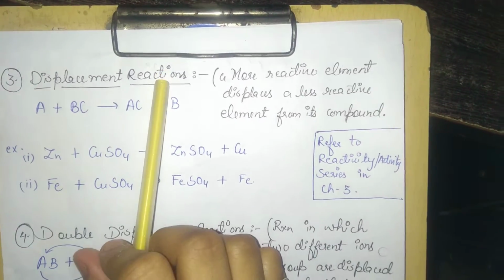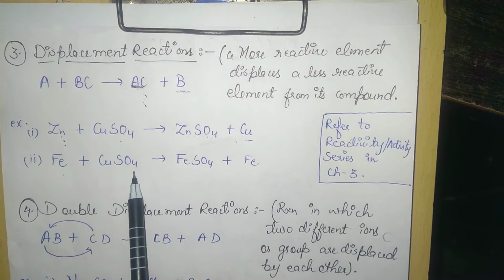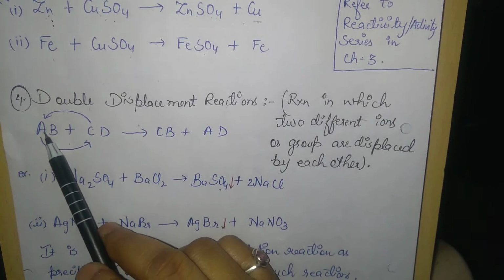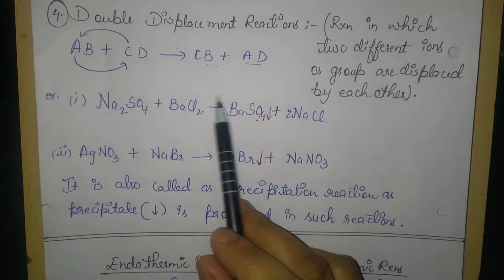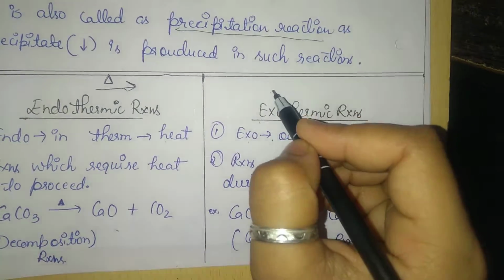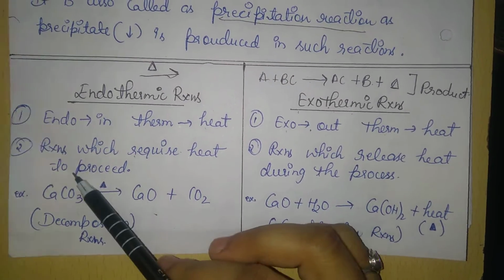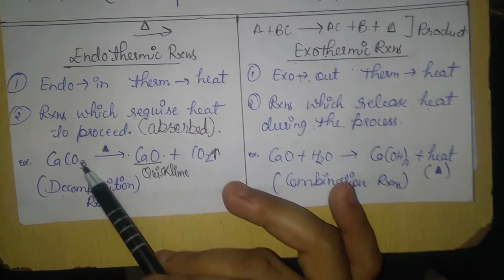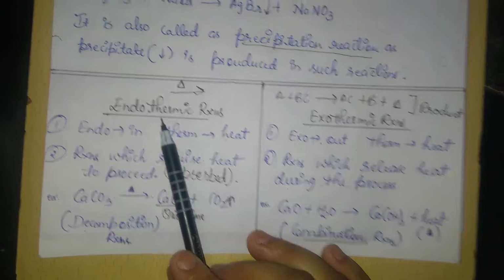Types of reactions (part -2)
Displacement and Double Displacement reactions are explained in easy and simpler way.